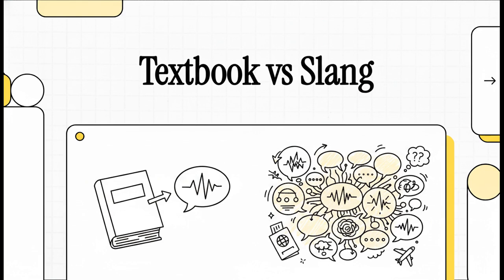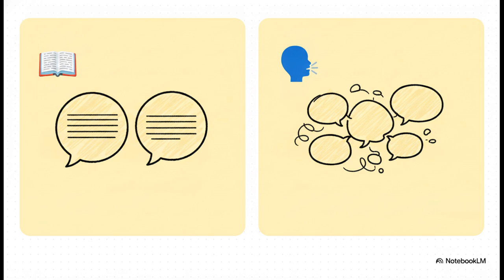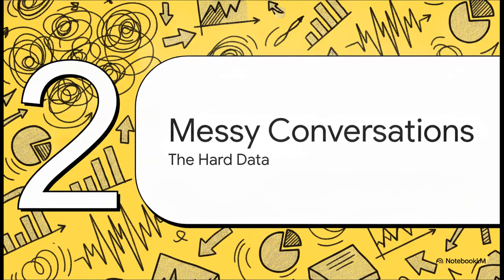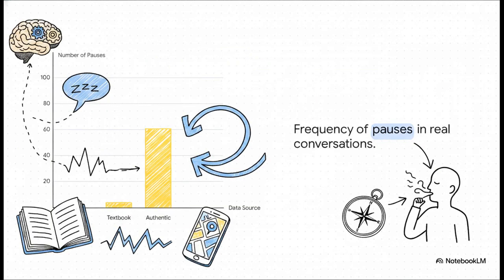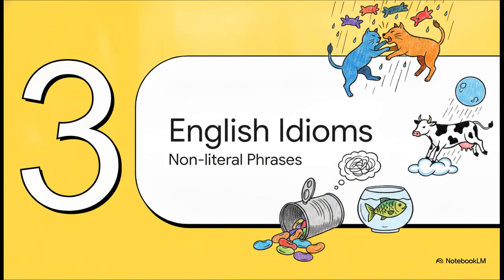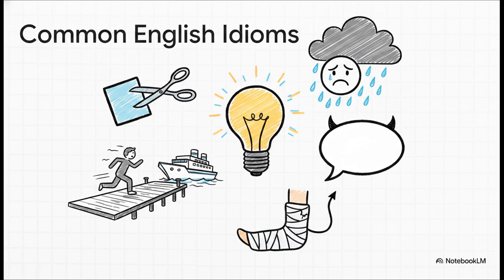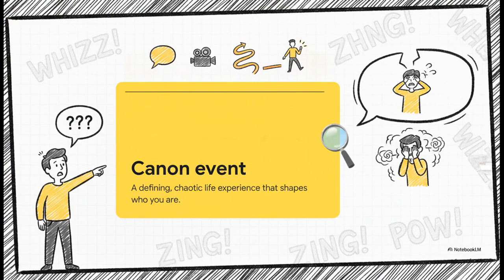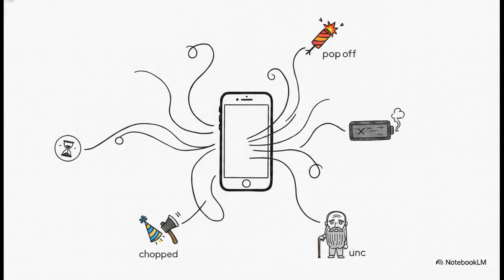The Practical Approach: Stop Making These Mistakes: Academic Writing vs. Everyday English.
"Are you ever unsure about the tone of your English writing? Should you write exactly the way you speak? In today's video, we explore the essential differences between Formal Academic English and Informal/Casual English.

​Knowing when to use each is the key to sounding professional and confident. We will break down common pitfalls and show you how to choose the right words for every situation.

​📌 In this video, we cover:

​The core differences between Academic and Casual English.

​When it is acceptable to use slang/contractions.

​Practical examples to elevate your writing style.

​💬 Join the conversation: What is one 'slang' word you find hard to stop using when writing formally?

Would you like me to draft a short opening script for you to read on camera to introduce this topic?